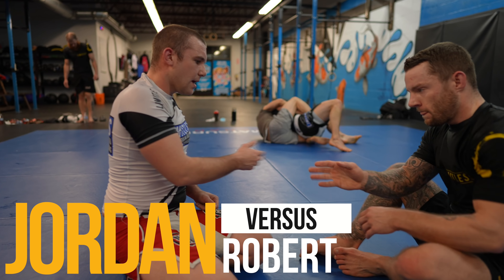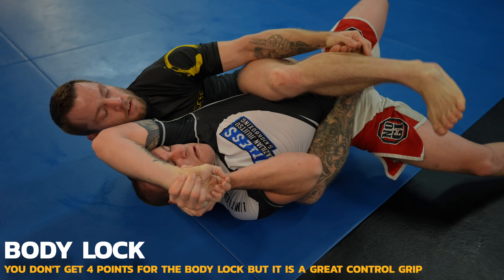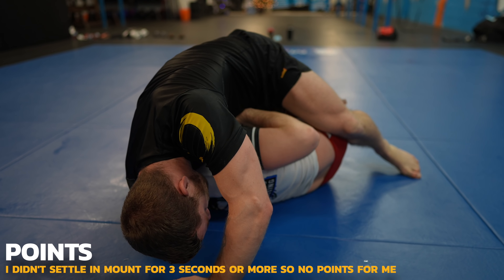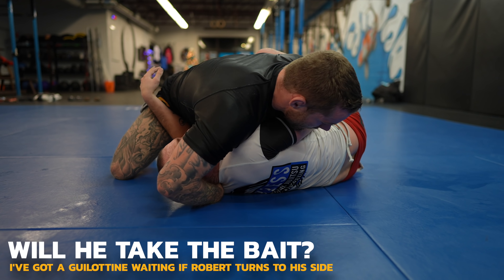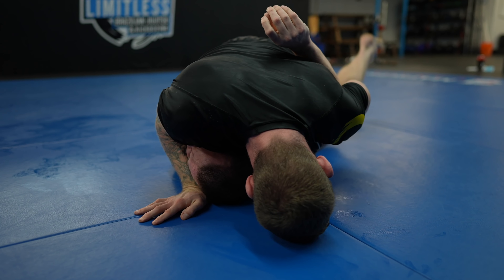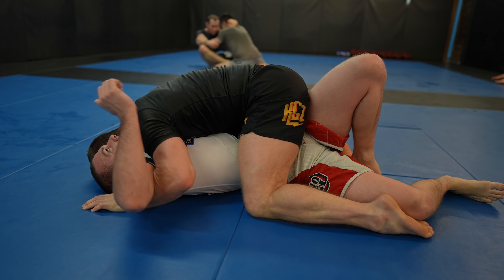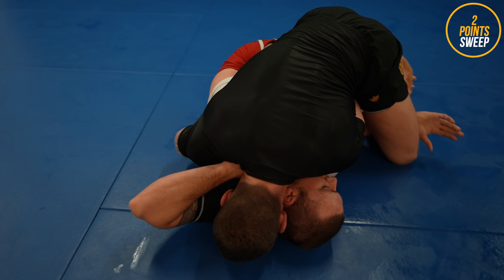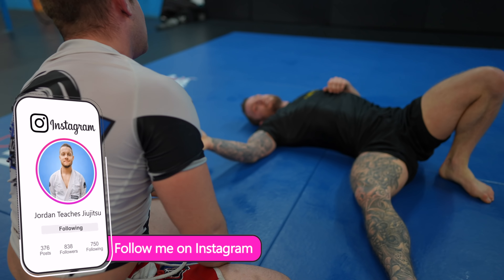Black Belt Vs Black Belt Leg Lock Specialist | BJJ Rolling Commentary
00:00 slap & bump/ shin on shin
00:08 sit up guard
00:21 de la riva x guard
00:26 stand up for single leg
00:33 back step
00:35 oops knee to the face
00:45 side smash
01:00 back take
01:10 Kimura grip
01:12 triangle my legs
01:17 arm trapping (too early)
01:25 mount transition with under-hook
01:30 arm triangle
01:50 slap and bump
01:52 sit up guard
02:00 scramble
02:07 side smash pass
02:15 mount
02:20 guillotine grip
02:24 rolling back attack attempt
02:30 scramble
02:34 underhook
02:36 leg lock prevention
02:45 control the legs
02:58 side smash pass
03:14 side control
03:30 will he take the bait?
03:40 darce attempt
03:47 mount with technical mistake
03:57 heel hook escape (be careful)
04:18 side smash better
04:22 back step
04:30 that face though
04:32 toes on mat
04:38 mount
04:42 americana
05:00 slap & bump
05:10 grip fight
05:15 single leg deja vu
05:23 hook compression
05:37 hands on hips jump to squat
05:42 side smash
05:46 dope mount variation
05:56 chair sit
06:00 grab leg
06:06 armbar
06:22 reverse de la riva
06:29 saddle entry (advanced)
06:52 technical stand up
06:58 side smash
07:03 head control
07:14 sprawl & back step
07:19 guillotine grips
07:25 don’t go ham technique is important!
07:30 half guard
07:36 get their arms high
07:40 back step
07:44 control arms
07:46 knee on belly
07:50 truck entry